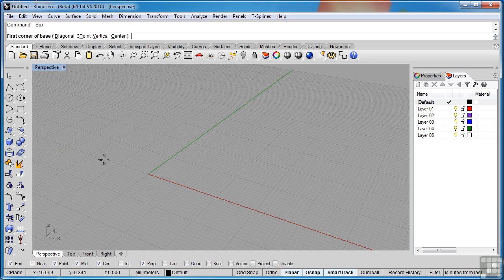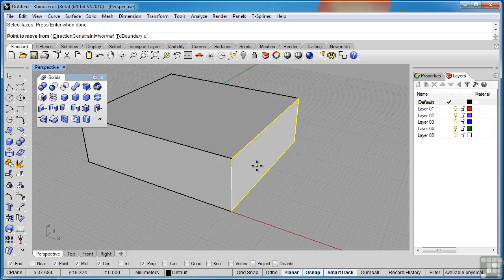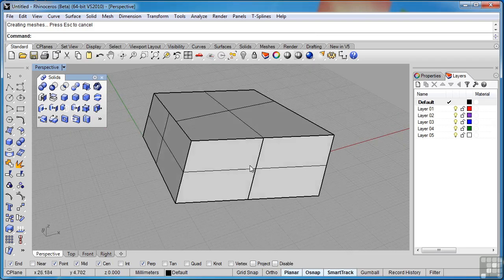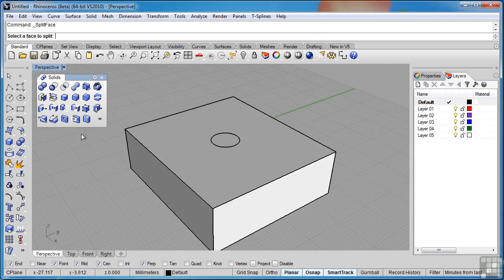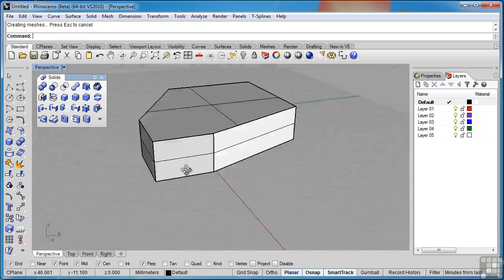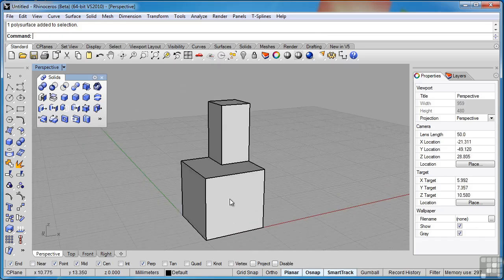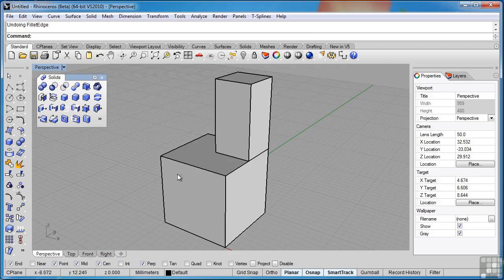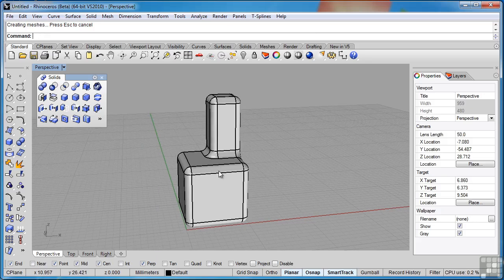0104 Move, Split, And Merge Faces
Learn how to tweak your 3D models like a pro! 🚀 In this video, we’ll show you how to move, split, and merge faces in Rhinoceros. Whether you're refining details or fixing geometry, these tips will help you work faster and smarter.

Perfect for designers who want total control over their creations! 🦏✨